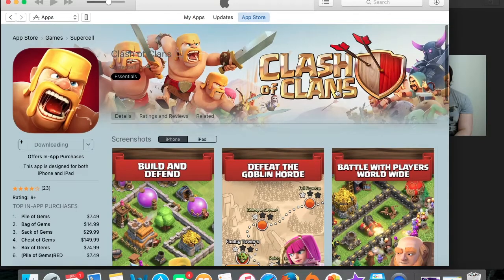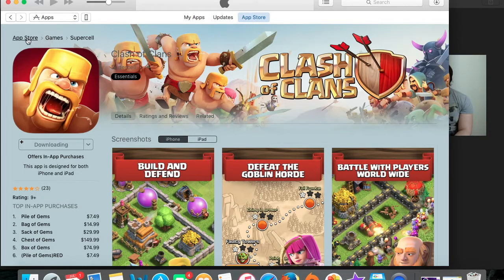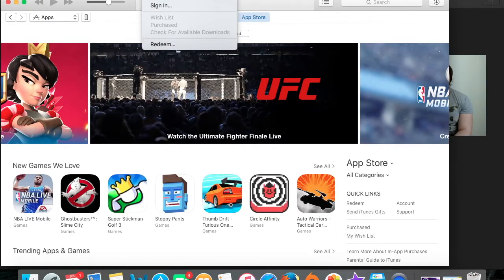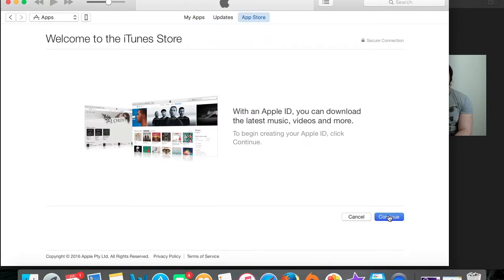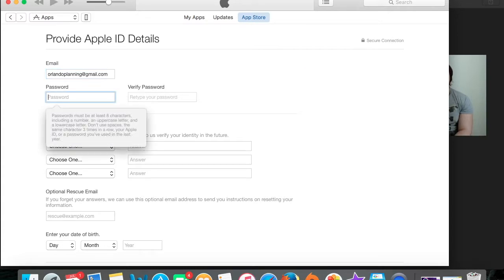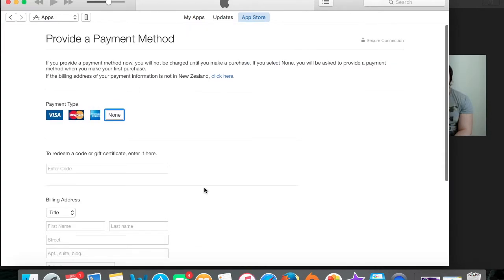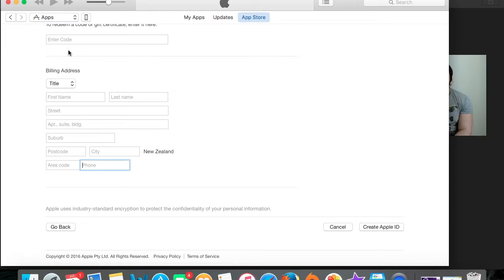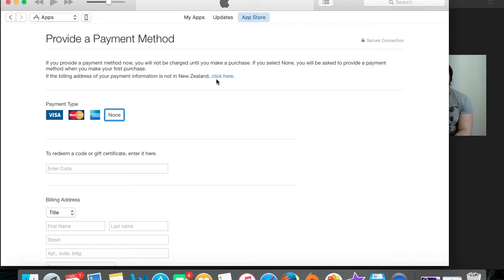How to get Pokemon Go for iPhone if its not available in your country no credit card completely free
A screen share step by step guide on how you can get pokemon go for iPhone outside of America!